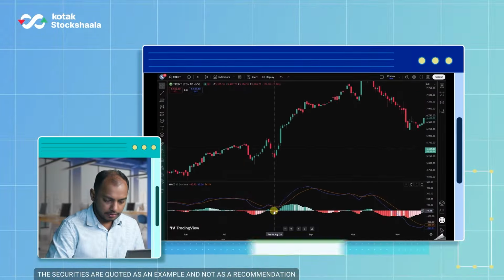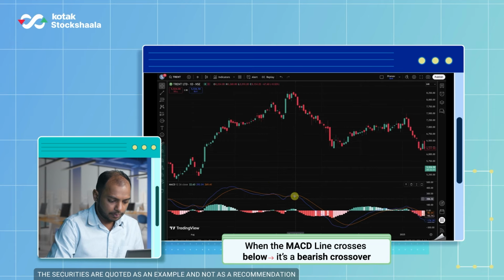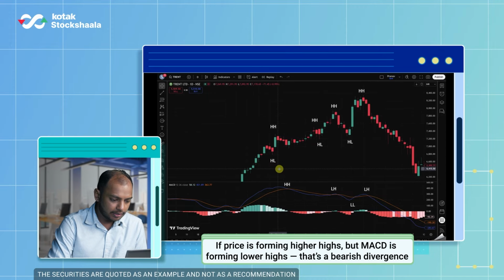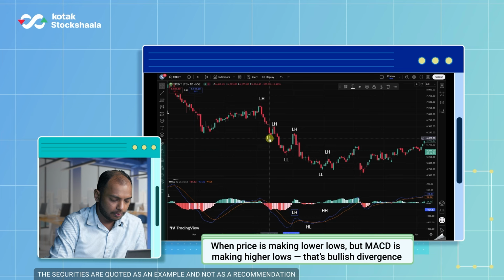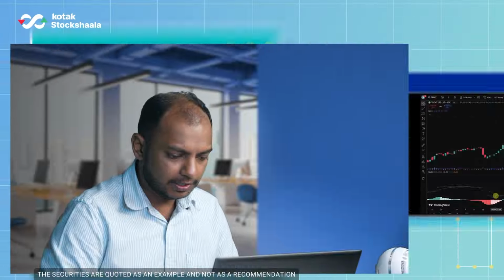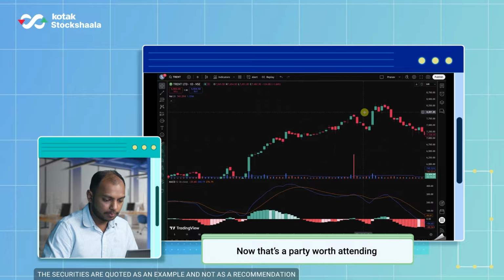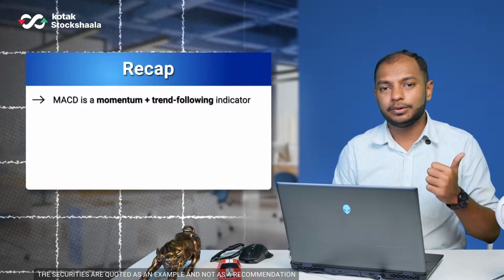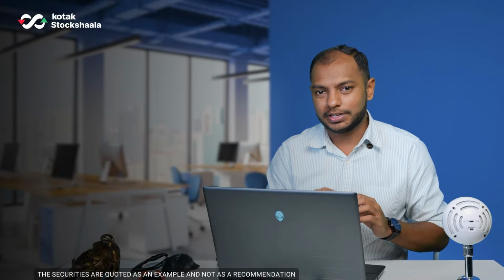MACD Indicator Explained Simply | How to Read MACD for Trend & Momentum | Kotak Stockshaala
You see two lines cross and think it’s a reversal — but it’s not!
In this video, Pranav VK, NISM-certified trader and trainer, breaks down the MACD (Moving Average Convergence Divergence) — one of the most powerful yet misunderstood indicators in technical analysis.

You’ll learn:
✅ What MACD is and how it’s calculated
✅ The truth about bullish and bearish crossovers
✅ Why MACD crossovers can lag and how to avoid false signals
✅ How to use MACD with price structure, volume, and trend context
✅ Smart MACD settings for intraday and swing trading
✅ How to spot bullish and bearish divergences
✅ When MACD works best — trending vs. range-bound markets

Understand the logic behind the lines, not the drama.

Timestamps:
0:00 – The MACD Misconception: Why Every Crossover Isn’t a Reversal
0:29 – Introduction | Pranav VK – Kotak Stockshaala
0:50 – What Is MACD? | Understanding the Concept
1:10 – How the MACD, Signal Line & Histogram Work
1:45 – What MACD Really Shows: Momentum, Reversals & Trend Confirmation
2:20 – Bullish vs. Bearish Crossovers Explained with Charts
3:00 – Why MACD Can Lag | The Truth about Crossovers
3:24 – MACD + Logic = Profits | Avoid Trading on Emotions
4:00 – 3 Smart Ways to Use MACD
4:10 – #1 MACD + Price Structure → Divergence Setup
4:45 – Bearish vs. Bullish Divergence Examples (Trent Ltd)
5:10 – #2 MACD + Volume Confirmation → High-Probability Trades
5:50 – Smart Money Entry Example on Charts
6:08 – #3 MACD in Ranging vs. Trending Markets
6:45 – Default & Custom MACD Settings (12-26-9 / 8-21-5)
7:10 – MACD = Turbo Boost Analogy | Master Behavior, Not Tweaks
7:31 – MACD Recap & Key Takeaways
8:10 – Next Video Preview & Subscribe to Kotak Stockshaala